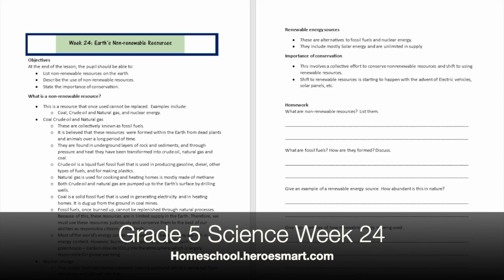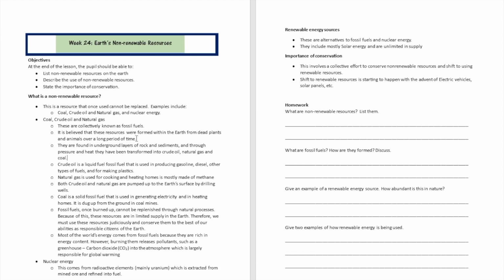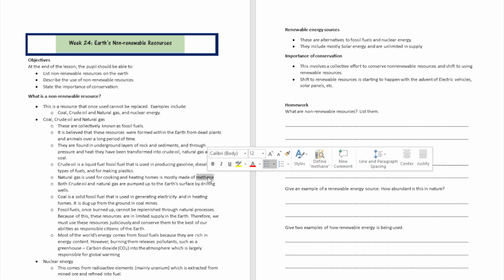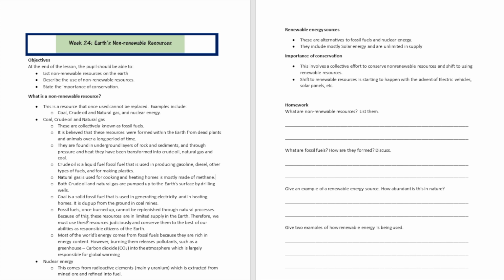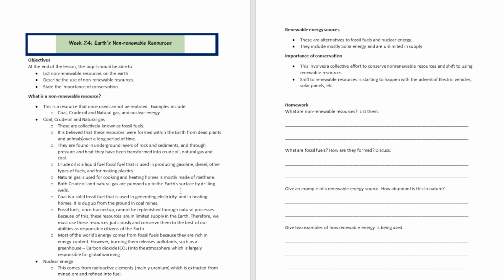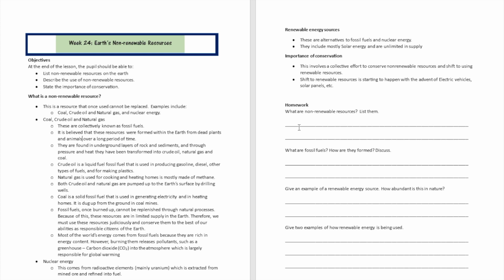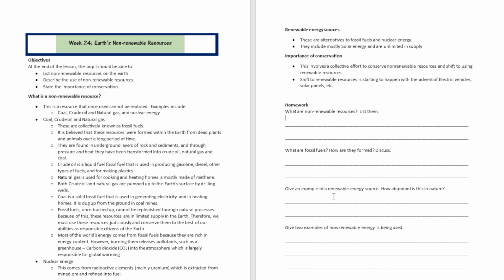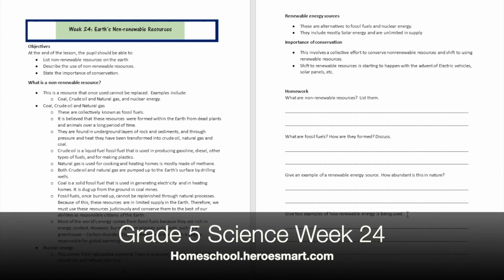Homeschooling _ Fifth Grade (Grade 5) Science Week 24